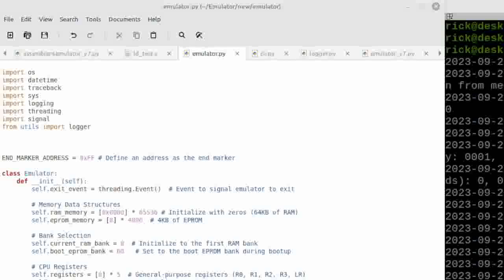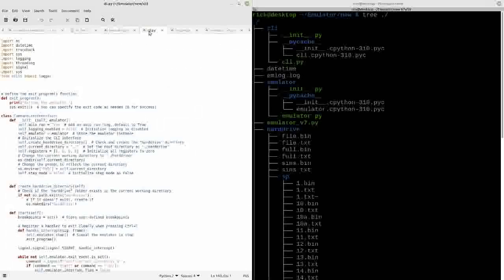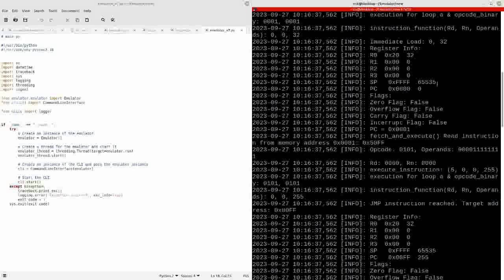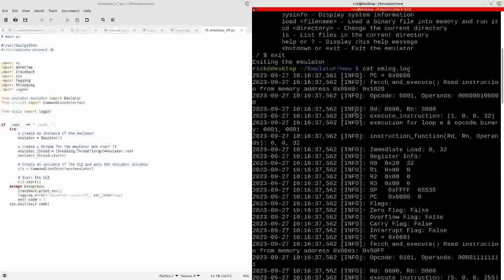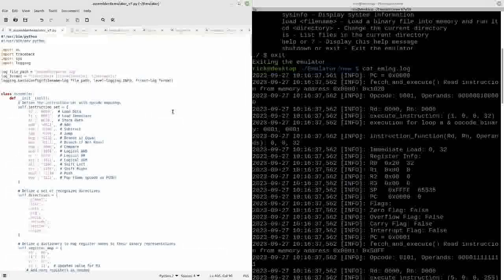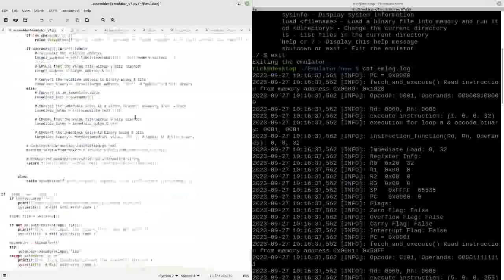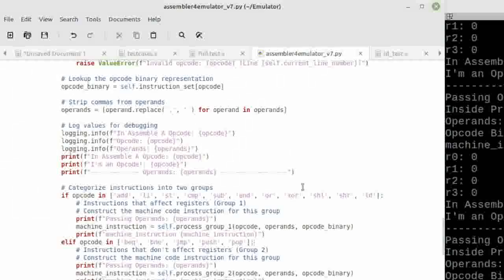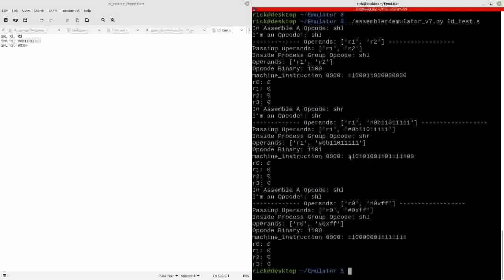Crafting a Computer in Code - Emulator and Assembler in Python - Episode 4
🖥️"Coding a Computer from Scratch" - Episode 4: Modularization and Assembler Mastery 🖥️

In our fourth instalment, we delve deep into the art of modularization and the power it brings to our code. Witness the transformation as we break down the once-monolithic script into smaller, more manageable files. I'll guide you through the intricacies of this process, sharing the techniques and considerations necessary to maintain code integrity.

But that's not all. We'll peer into the world of debugging, as I unveil the logfiles from our emulator testing. You'll gain valuable insights into how I tackle issues head-on, identifying and resolving bugs to ensure the emulator's reliability.

The spotlight then shifts to the assembler program, a vital tool in our creative coding journey. Watch as I demonstrate its capabilities, allowing us to generate programs without the tedious task of manually converting machine code. We'll dive into the intricacies of assembly language, exploring each instruction's implementation and unveiling the test cases that validate the assembler's proficiency.

As with any development journey, we'll also encounter errors along the way. I'll share some of the recent challenges we've faced and how we're overcoming them, showcasing the iterative nature of software creation.

Whether you're an aspiring coder or a seasoned developer, this episode offers a candid look at the evolution of our project. It's a testament to the power of breaking down complexity, embracing automation, and mastering the art of debugging.

Join me on this coding adventure as we refine our emulator, one modular component at a time, and unlock the potential of our assembler program. Episode 4 is where the pieces of the puzzle come together, creating a richer tapestry of software development. 🚀